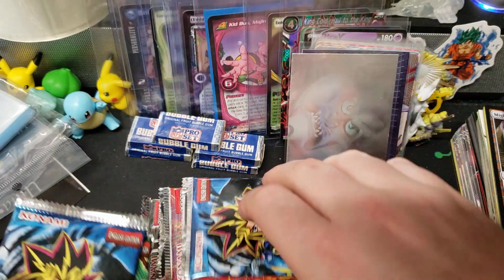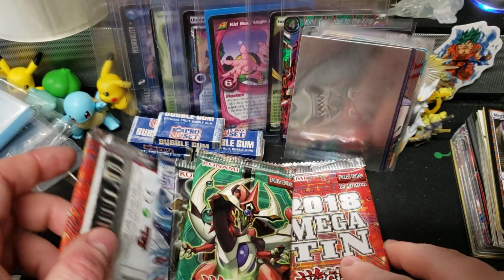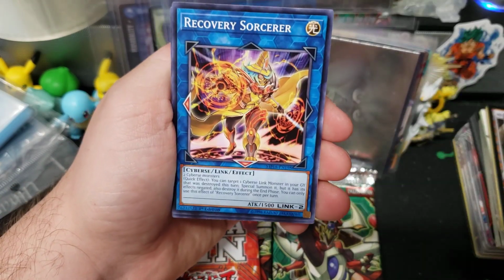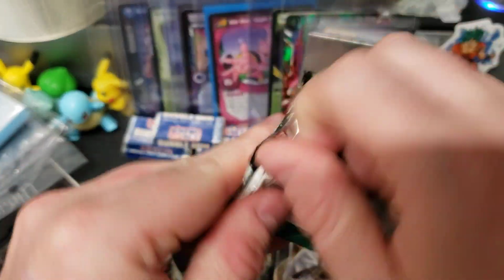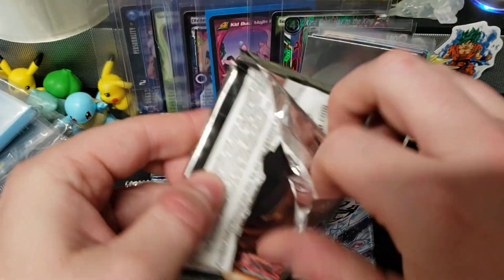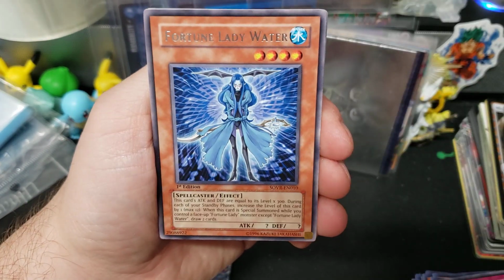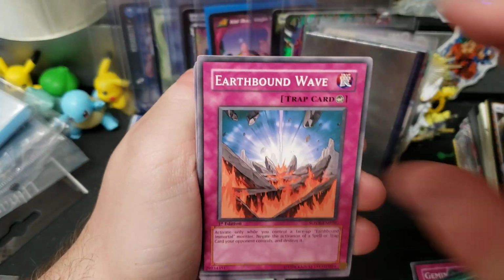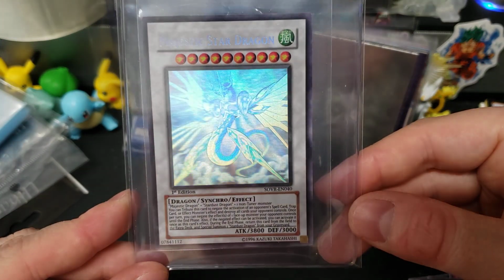Yugioh TCG Chaos Box Breaks! Ghost Rare 1st Edition Hit!!! 🔥